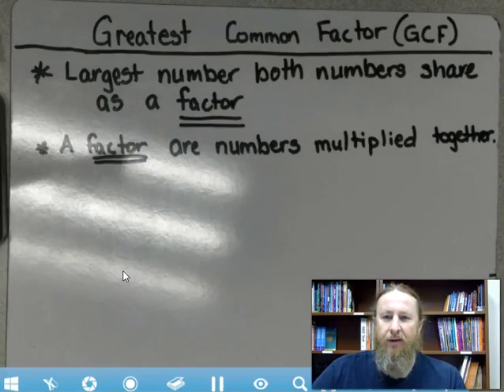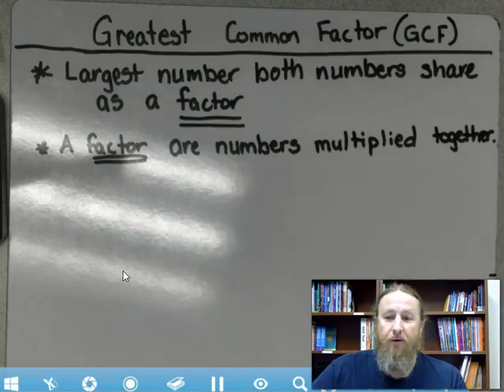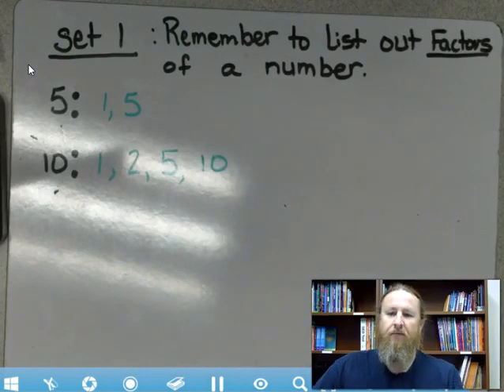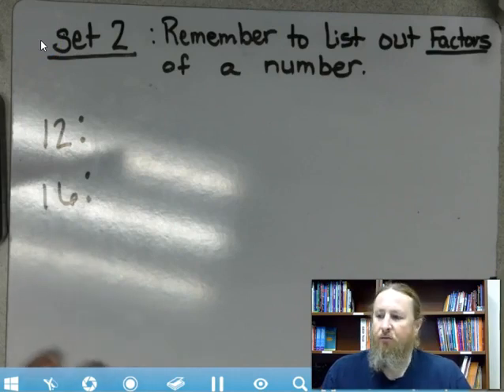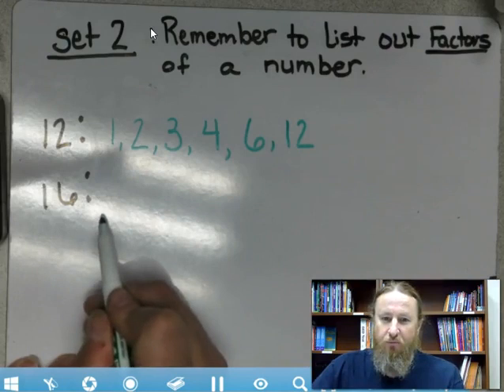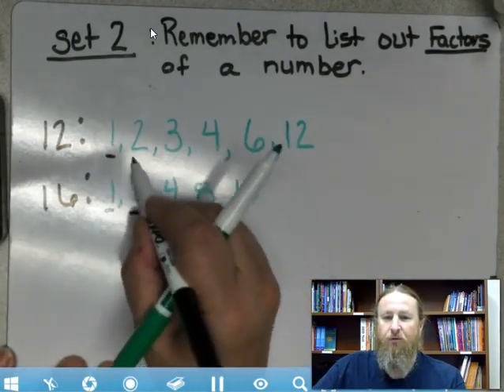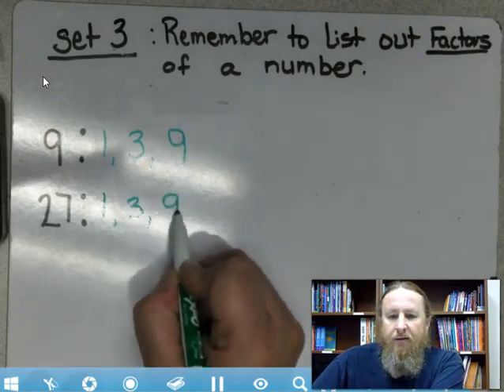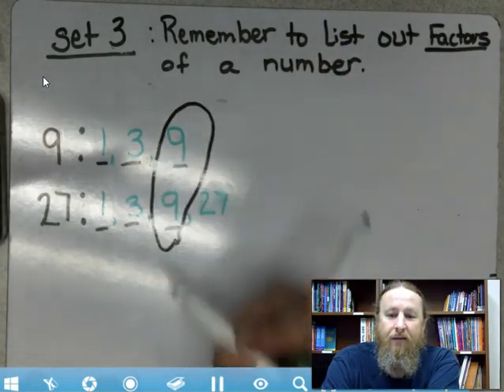Greatest Common Factor